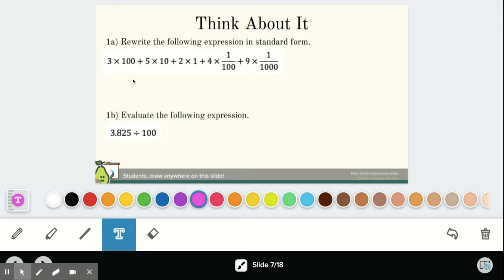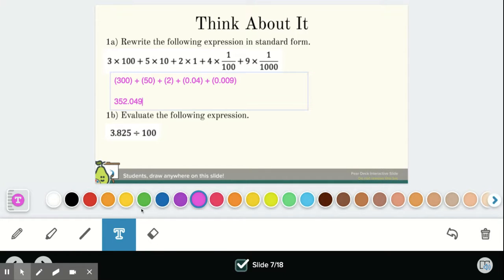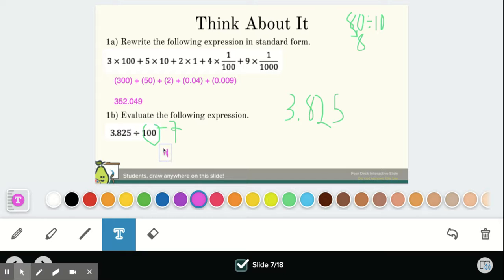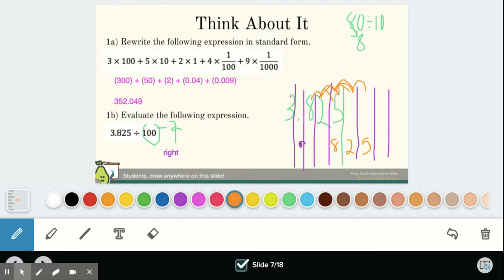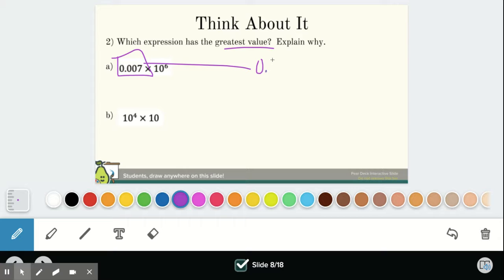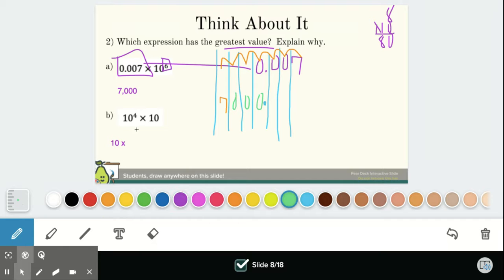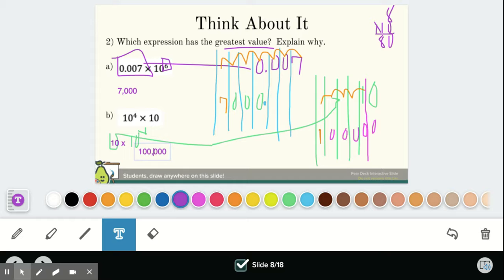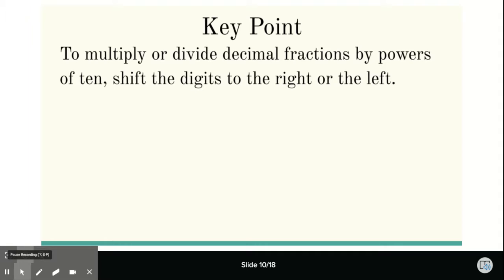U1L5-U1L8 Review_Aim